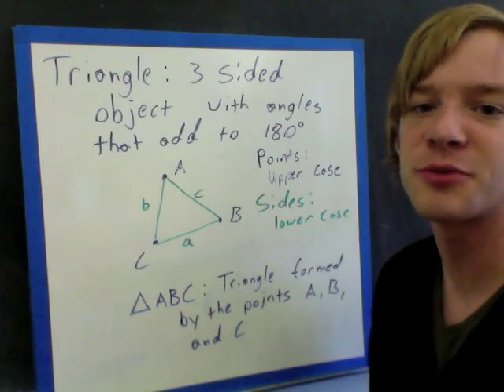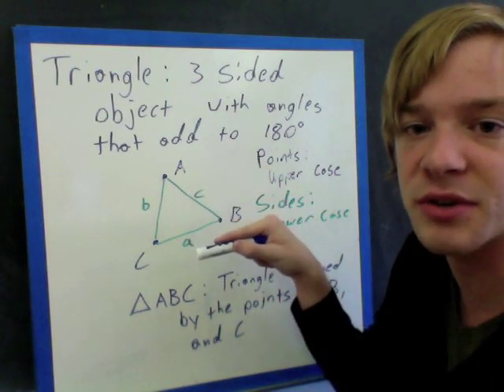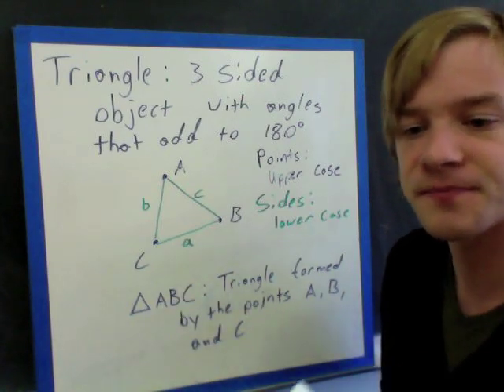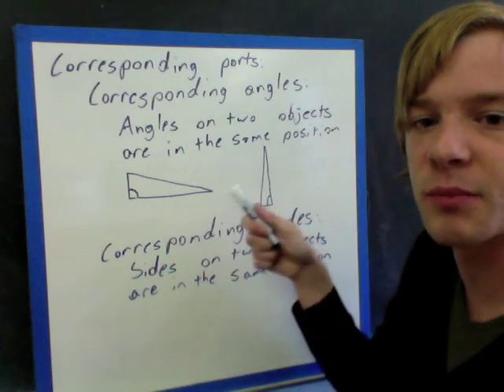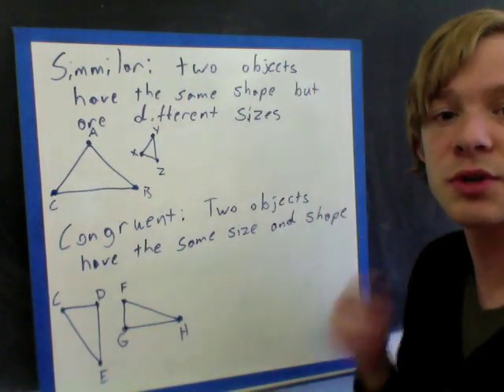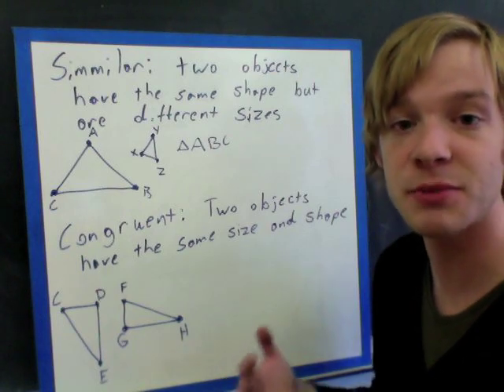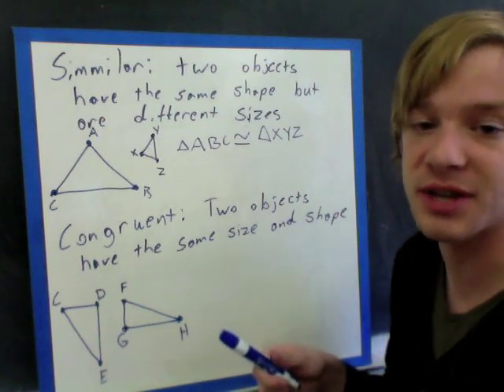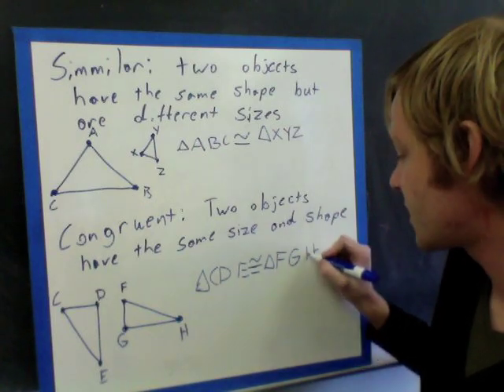Congruent triangles vocabulary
Vocabulary associated with proving triangle congruence.